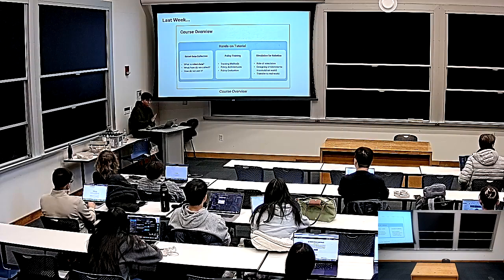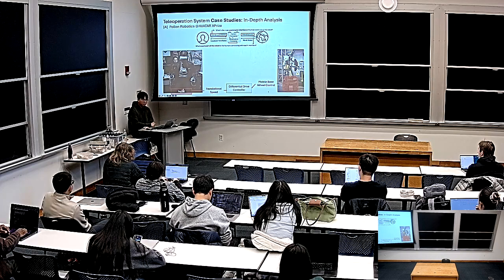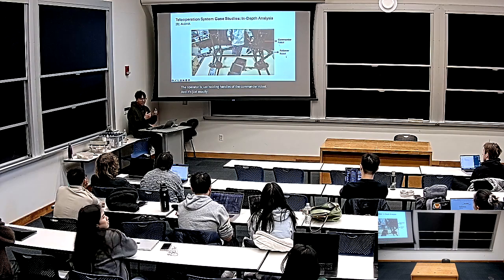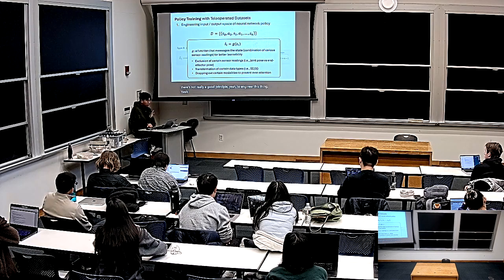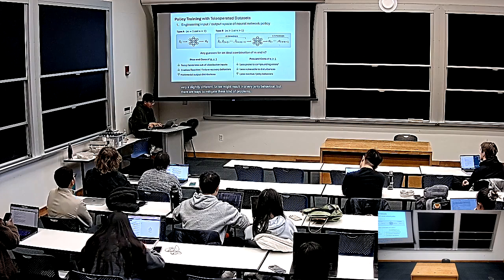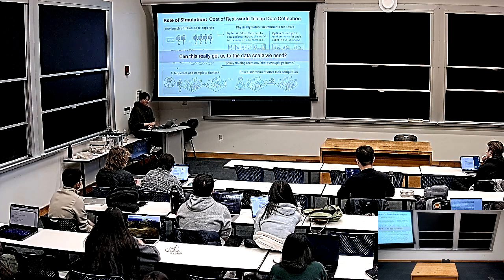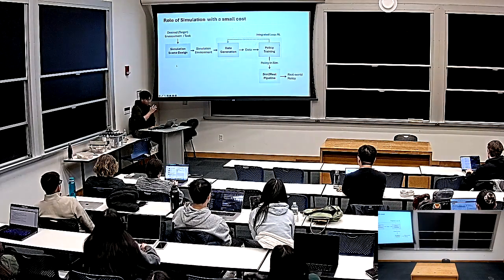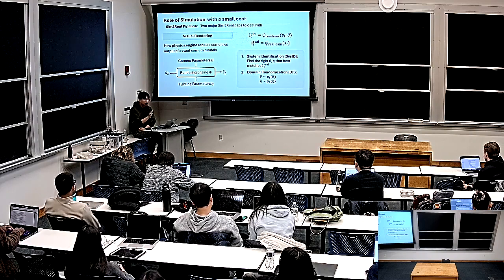[6.S186] Class 2: Robot Teleoperation, Policy Training, Simulation for Robotics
[2025 MIT IAP 6.S186] Modern Robot Learning: Hands-on Tutorial